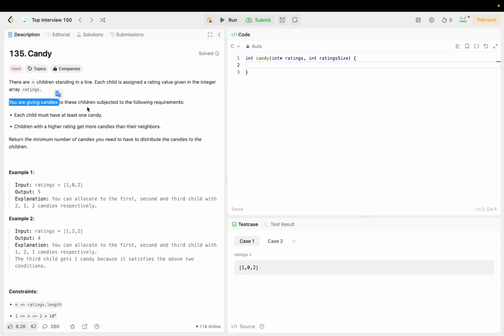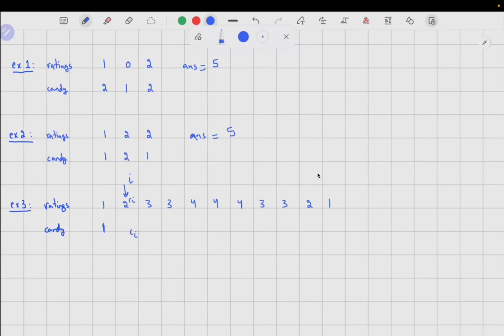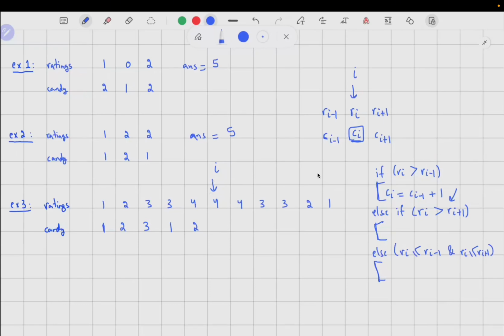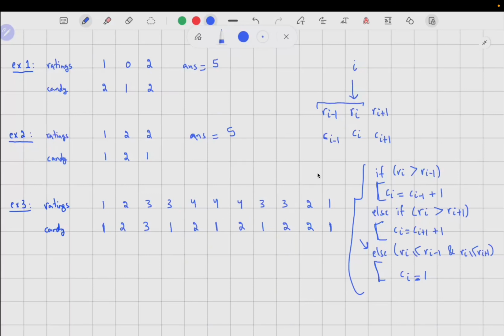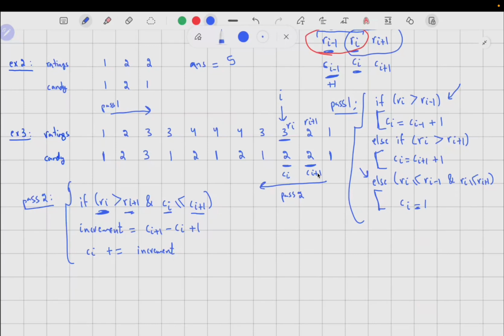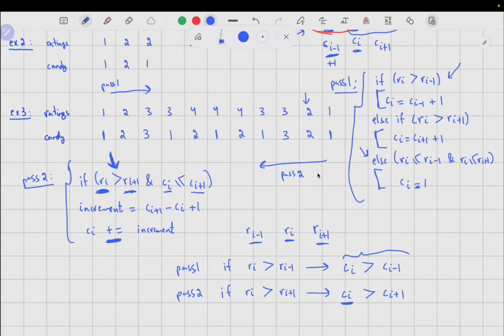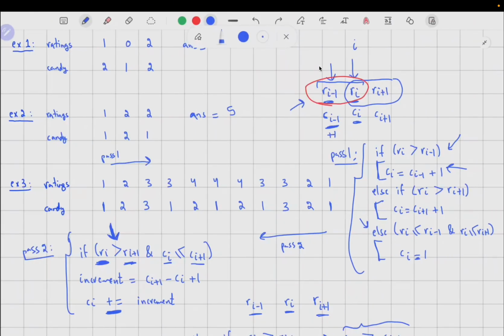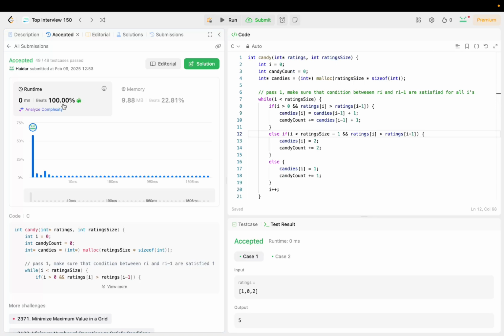Leetcode 135 - Candy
In this video I teach you how to think and solve leetcode problem 135: "Candy".